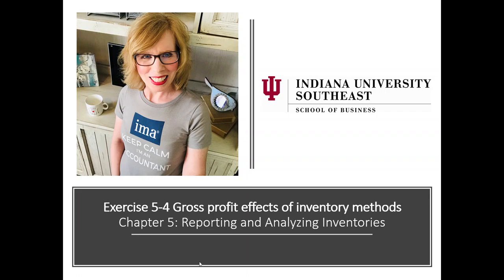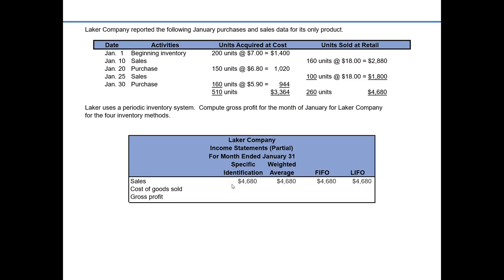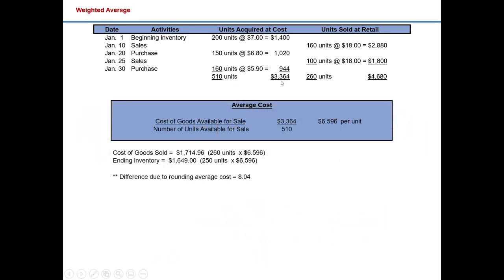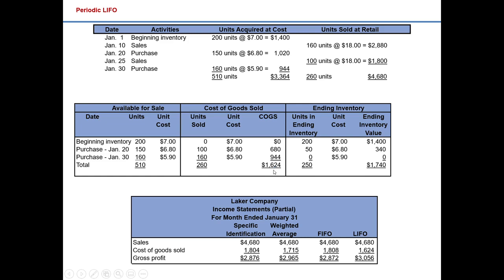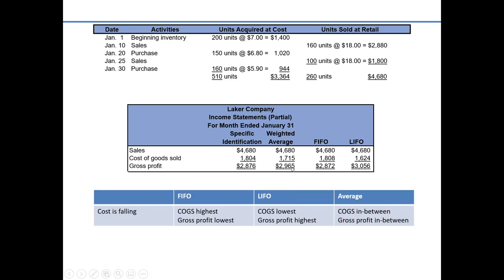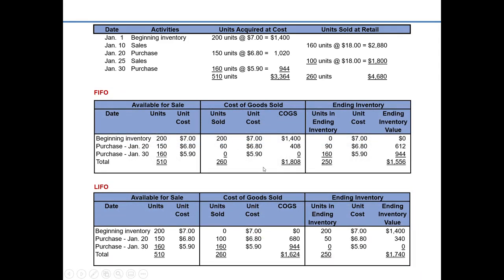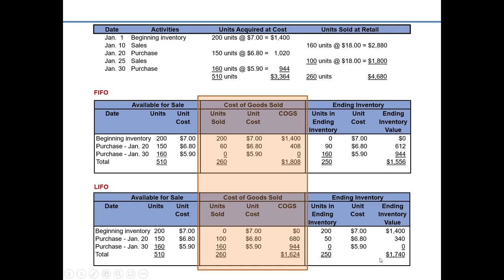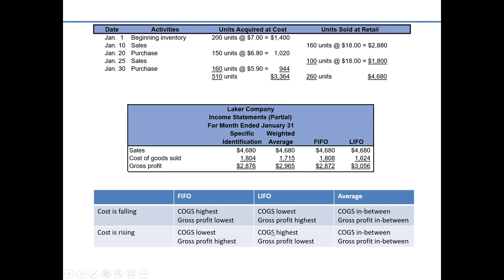Exercise 5-4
Gross Profit Effects of Inventory Method